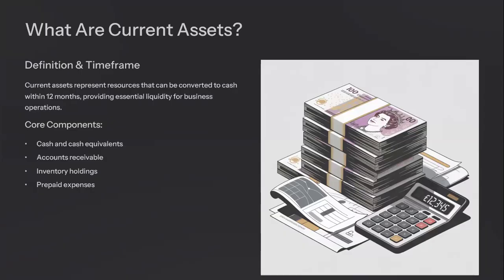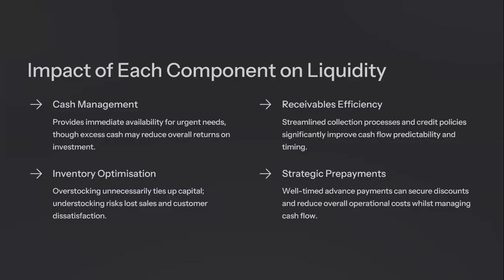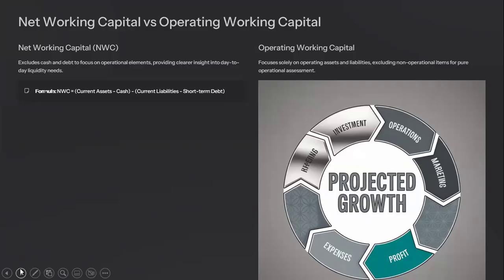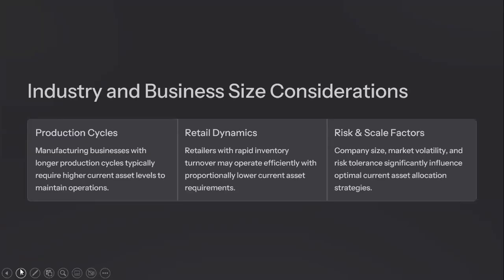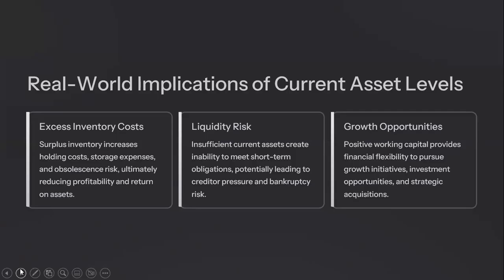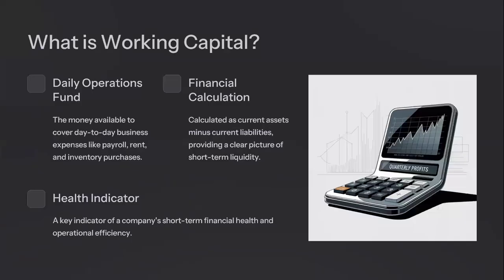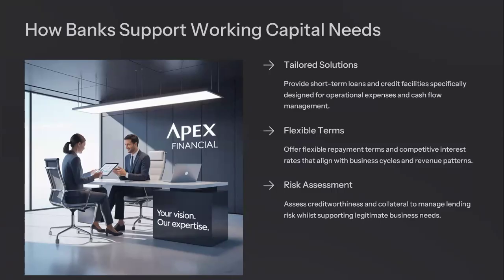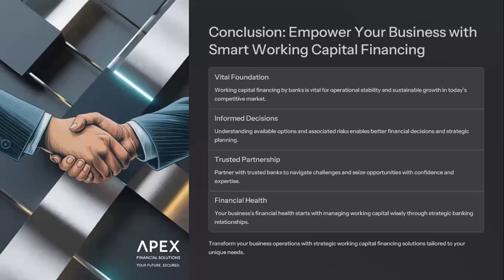Advanced Financial Management